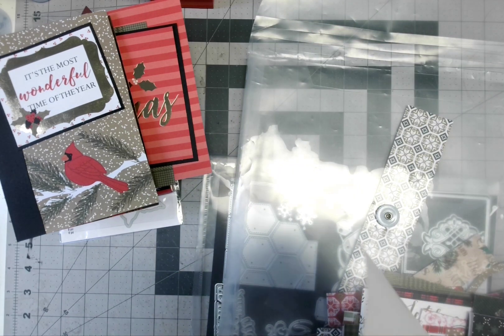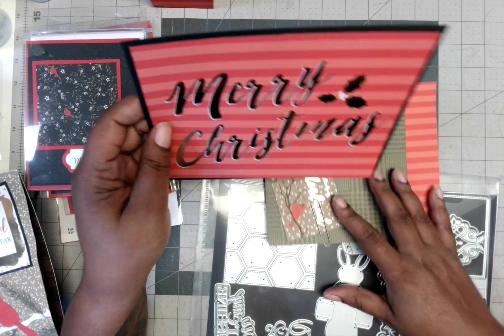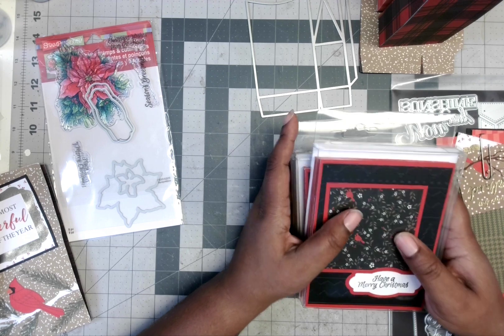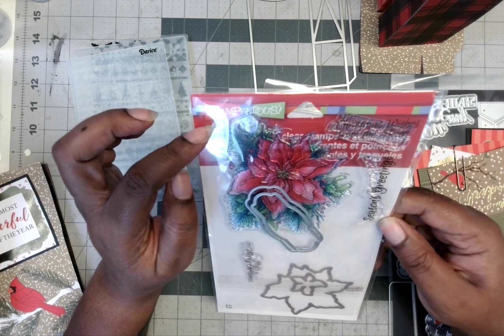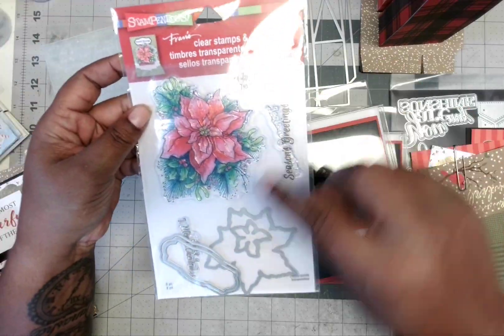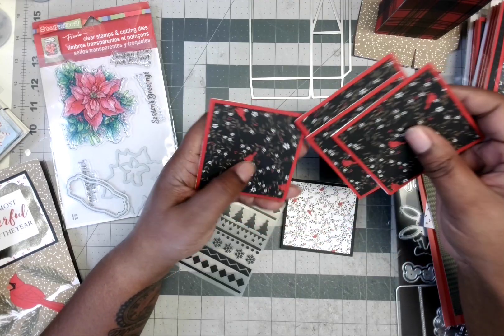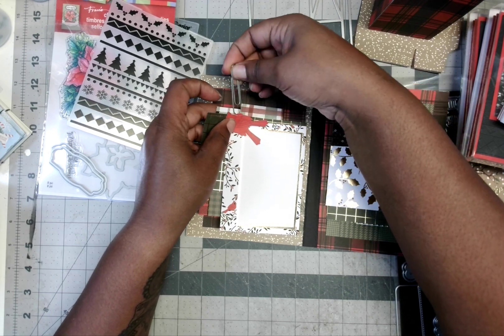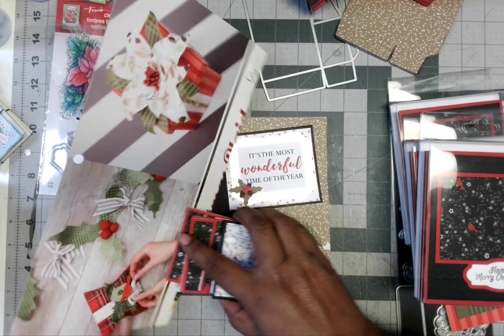Christmas in July and smash the pad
Hey crafty peeps.  Thanks so much for stopping by my channel.  Hope all is well.

This is a series  to craft Christmas projects throughout the month of July.  Its never to early to celebrate the joy of Christmas.

Happy Mail and swap sending information:
Paulette Tate

Happy Crafting and see you around the tube.
Paulette